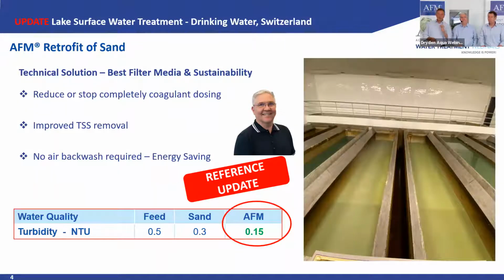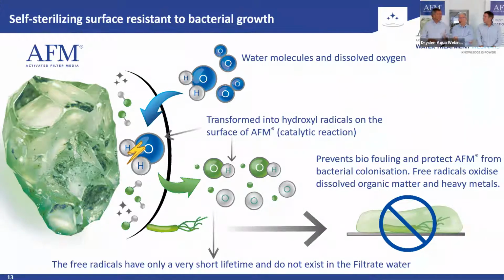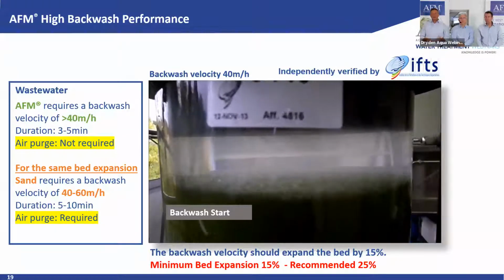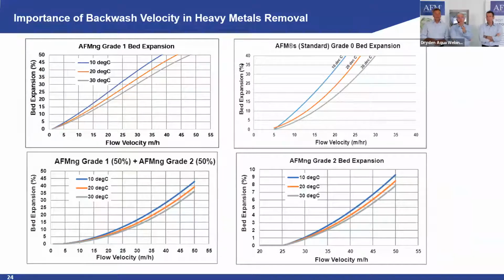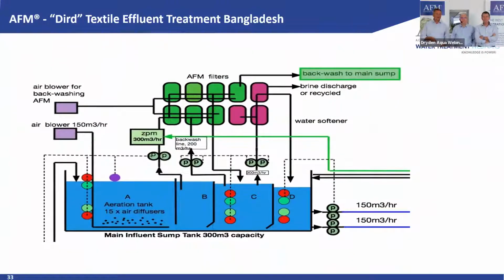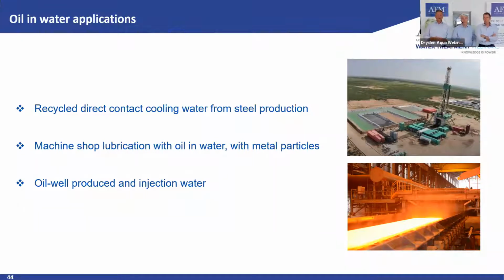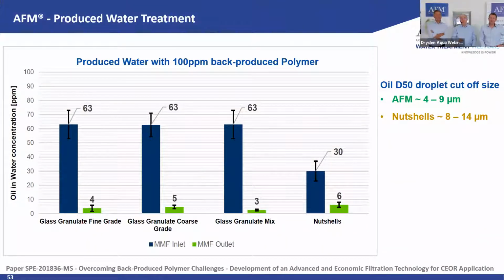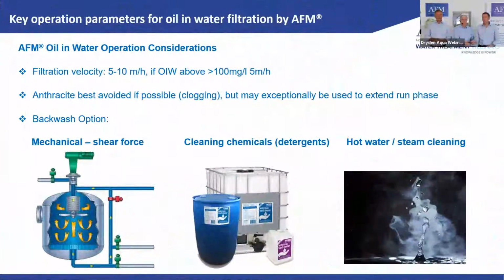AFM® WATER TREATMENT WEBINAR 4 - AFM® IN WASTE WATER TREATMENT AND OIL REMOVAL